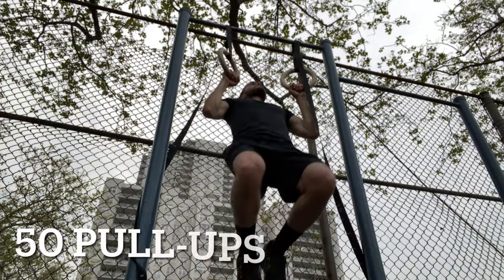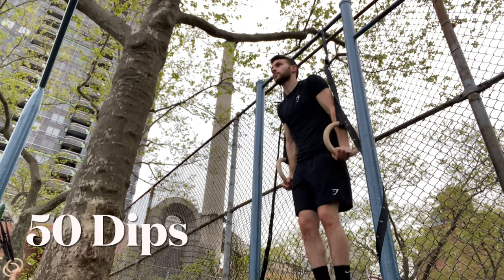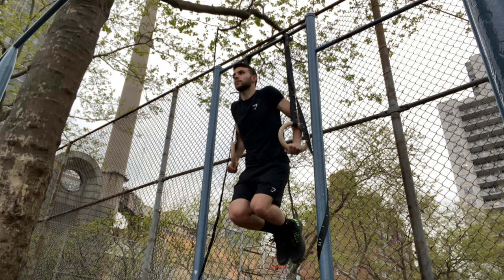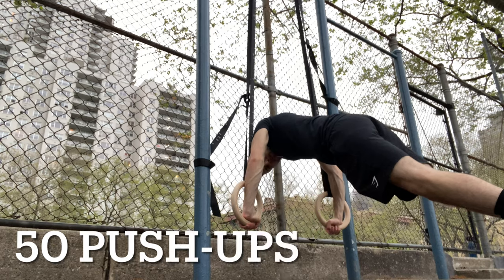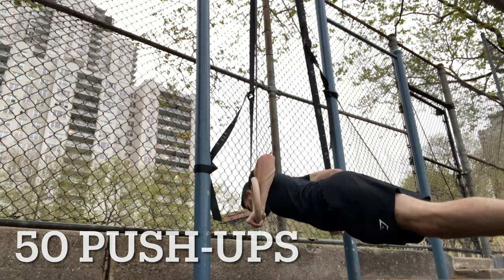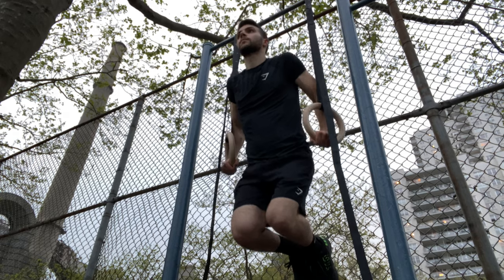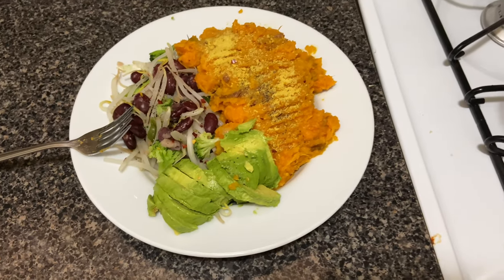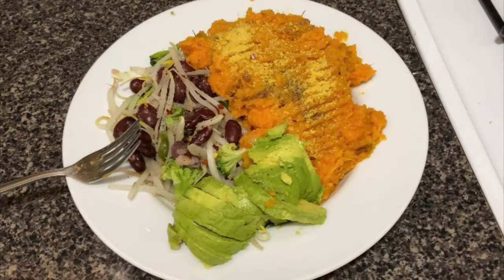CALISTHENICS AND FOOD! Health is wealth!